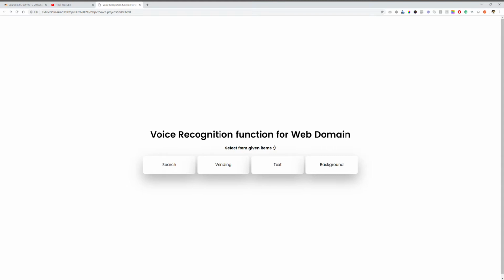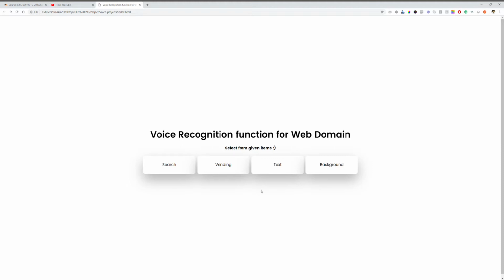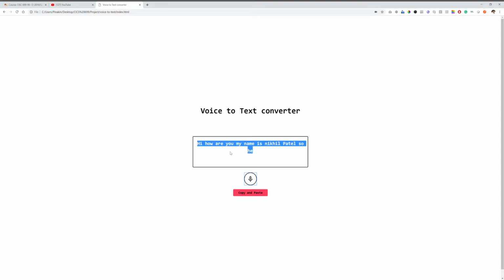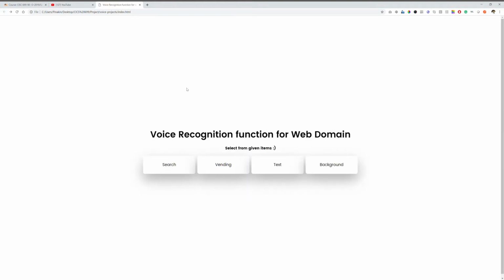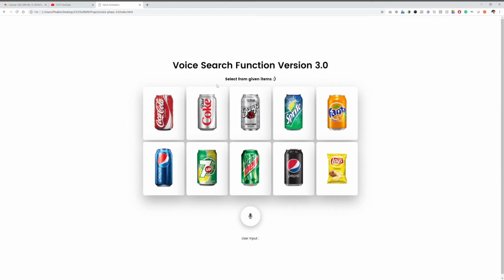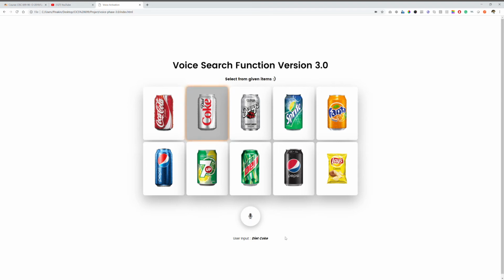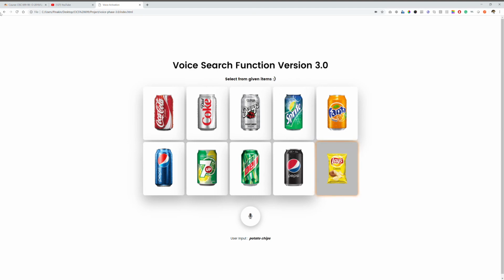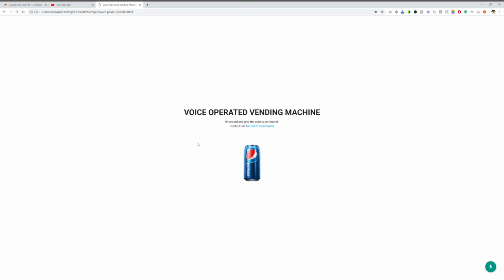Voice Recognition function for web domain Project function walk-through